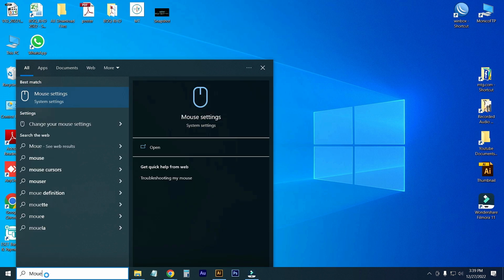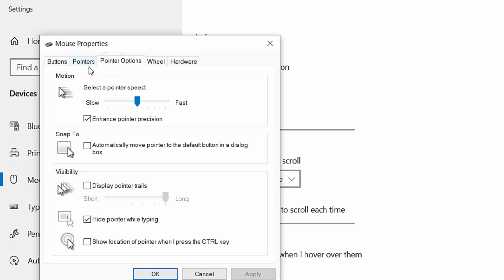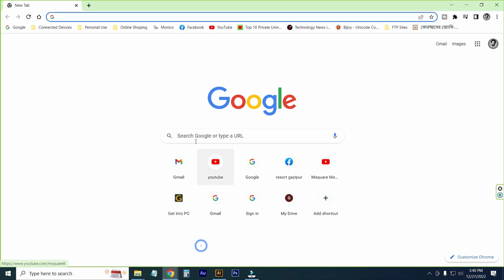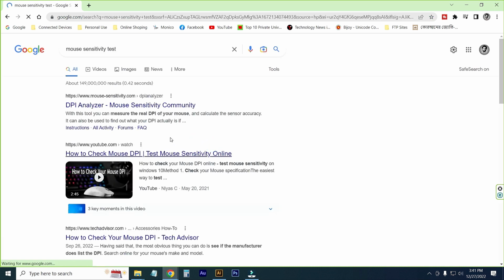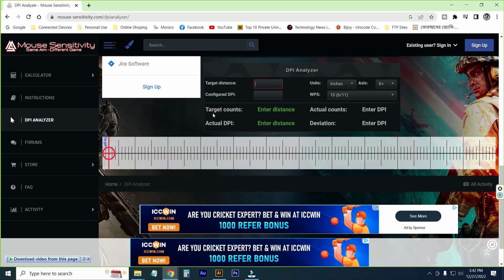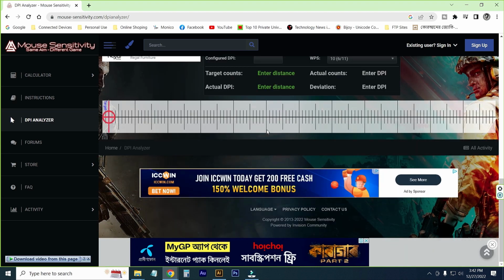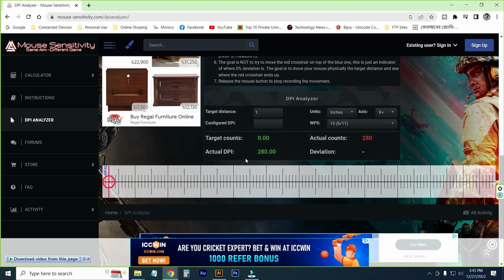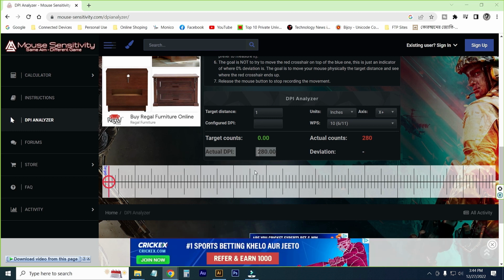How To Check Actual Mouse DPI | Normal & Gaming Mouse DPI Check 2023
From this tutorial you will learn how to check Digital Mouse DPI or Resolution

Head to the Microsoft Mouse and Keyboard Center. Choose the mouse you want to check. Select Basic Settings. Find the Sensitivity section, and it should provide your mouse DPI

Follow these steps:
1. Click on the Start button and then type mouse settings in the search bar.
2. Click on the Change your mouse settings from the search list.
3. Under mouse settings, click on the Additional mouse options.
4. In the Mouse Properties, click on the Pointer Options tab.
5. Uncheck the Enhance pointer precision.
6. Click on OK, and then click on the Apply button.
7. Close the Settings window.
8. Now, open your browser and type
9. From the top menu, click on the DPI Analyzer.
10.  Scroll down the page and keep DIP Analyzer in front of you.
11.  Put the value 1 in the Target distance field.
12.  Now, at the bottom left move the red color pointer about 2-3 inches on the scale.
13. Repeat step one more time.
14. You will get the result of your Actual DPI as in the video showing 282 DPI of the mouse.